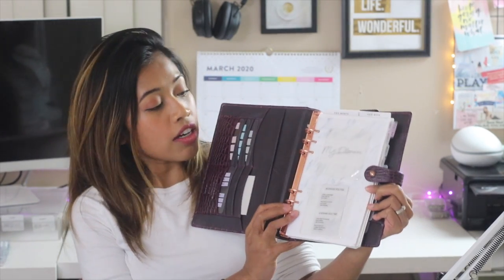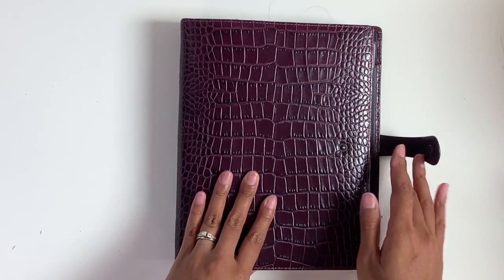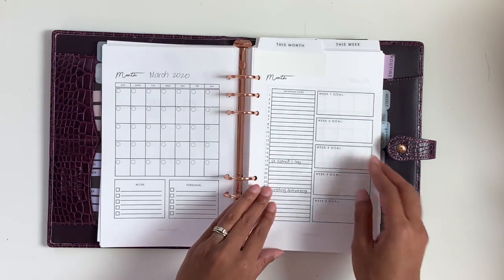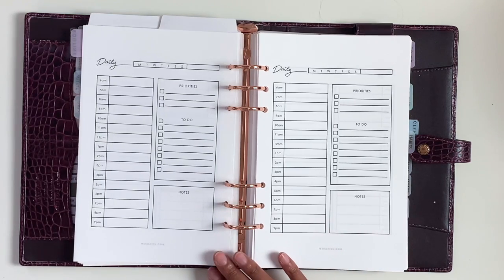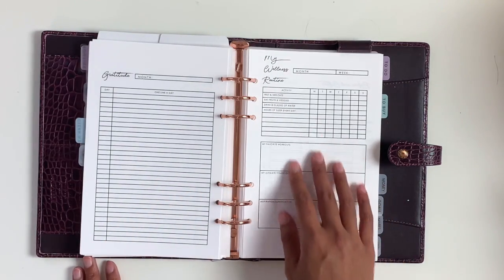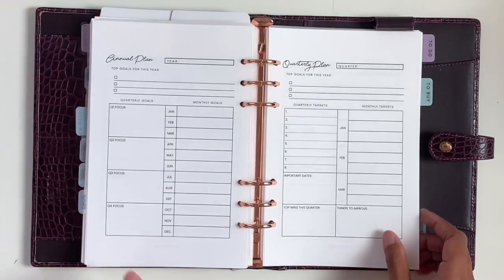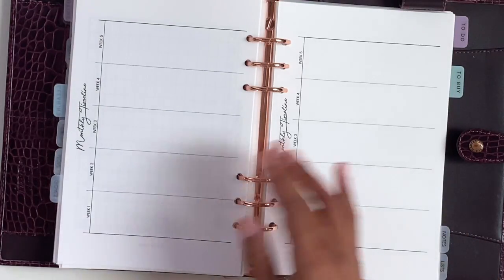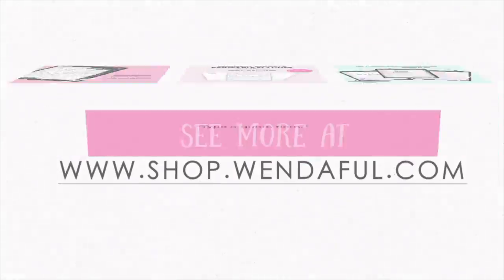A5 Filofax Osterley Planner Flip Through & Setup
Learn how I use my A5 Filofax Planner to stay organized and focused. I will walk you through each section of my planner and explain how I use it.

I also wanted to note that my inserts are actually half letter size.

The dividers were made by me, and labeled with a label maker.

The task cards I mentioned were an idea from @MadyPlans. I'm using mine mainly to store my weekly and daily routines on tabs. You can learn more about the task cards

All of these inserts come in a printable pack of over 200 pages, which is included in the Wonderful Plans bundle. You can also buy it separately but it's a much better deal if you get the bundle because you'll get tons more!

- Erin Condren Life Planner -- use the link below to sign up and get $10 off your first purchase!
Hammermill 28lb Paper I use for all of my inserts
Pastel Tabs - Post-it Flags, Gradient Color, 1 in x 1.5 in